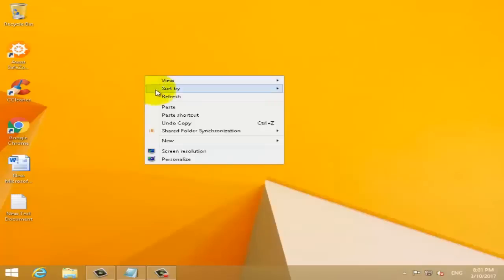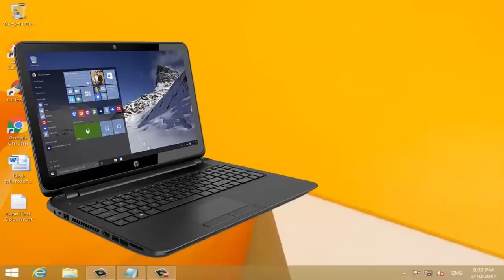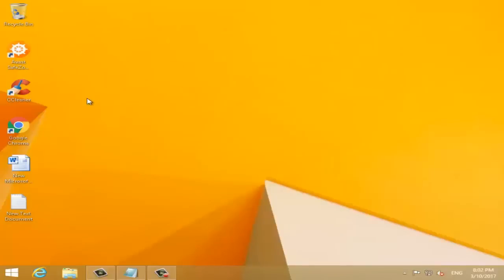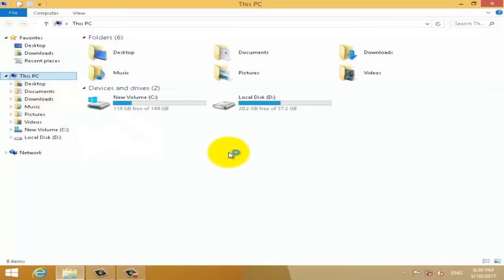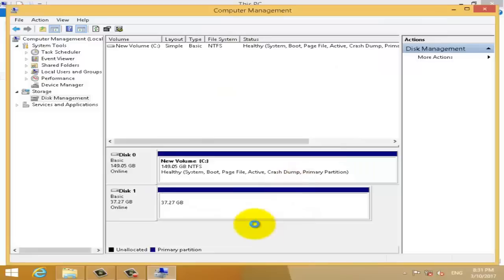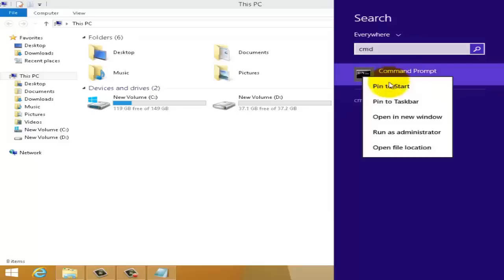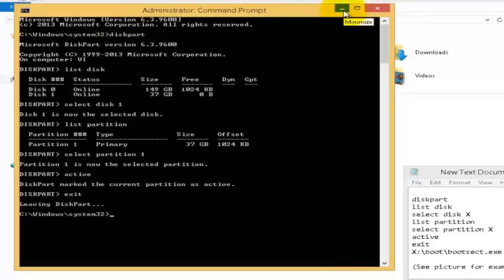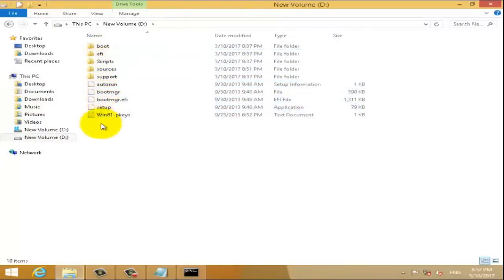Install Windows XP, 7, 8.1, 10 from hard drive | NO DVD or USB needed!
install windows from hard drive Hello Friends, today, in this tutorial, we are going to learn, how to install, windows 8, windows 8.1, or windows 10, directly, from the, internal hard drive, of your computer, the procedure is very simple, & you do not even need, any third-party software.  Friends, this method, is especially, very useful, when, the cd drive, or, usb drive, of your computer, is not working, or, you do not have, any cd drive, or pen drive, available with you, and, you want to format, your computer. Friends, today in this tutorial, we are going to show you, this very simple method, that will allow you, to boot, and install Windows, directly from the hard drive. First, you have got to, remove the Disk Drive, from the Target Computer, & place it to another, working computer, Friends, as you can see, in this video, that we have already, connected the target disk drive, to the working computer, now let’s power on, the working computer. Once the computer turn on, open file explorer, you can see the target disk drive is, listed here as a, secondary drive, the drive might be full with previous data, so, we got to clean the drive first, to do that, we will open, disk management, now right click over target Disk drive and select, delete volume, now click, yes, now again, right click over it select, new simple volume, now click next, make sure, Perform a quick format box is, checked and now push, next, now click finish, now wait, until the format is done, once the format is complete, you can see the, target disk drive, as empty, now you have to make the drive, active, you can either, right click over target disk drive and select, mark partition as active, or you can do the same, by using, command prompt, to open command prompt, go to search, and type CMD, now select, run as administrator, once the command prompt loads up, type , diskpart, and hit enter, now type, list disk and hit enter, now type, select disk, in our case it is disk 1 so we will put, select disk 1 now type list partition, and hit enter, now type select partition, in our case it is , 1 so we will type, select partition 1 , once your desired partition is selected, type, active, and push enter, to mark the partition as active, now type exit, to exit diskpart. Now in the next step, we will copy the windows setup files from the ISO to the empty target disk drive, to do so right click over ISO and select extract to, now select the location of the target disk drive and , click OK, Wait until all files get copied. Now close the window, as you can see our drive is ready with windows setup files, friends, you must install windows, in this same folder, now in the final step we will make the drive, bootable, to do so, open command prompt now type the command as shown in the video, you can also read the same command in the description down below, now push enter, now close the command prompt and Place the hard drive back into the target computer. Friends, Make sure that the BIOS is configured to boot from the hard drive. If you have done everything correctly, you should see the blue Windows logo, and setup will load (really fast, too, because it's loading from the hard drive). Install Windows as usual in the same folder where you have copied windows files, (but don’t format your drive, otherwise it will erase the Windows 8 setup files too...Continue Reading ...
►How to use guides on various pc software’s
►Game-play tutorials on popular pc games
►MS office tutorials
►Video editing and Image editing tools tutorials
►Cooking tutorials and popular Indian cuisines
►Food articles and video tutorials on popular Indian cuisines and Tasty mouthwatering delicious desi dhaba style Indian recipes.
►MPOnline Job Notification, MPPSC, VYAPAM, MP Education Portal, NRHM, Forest, MPPKVVCL, Transport, UPSC, SSC, Banks and Insurance sector, Railway, Test Papers, Study Materials and Video tutorials, Rojgar aur Nirman, Madhya Pradesh Government Recruitment